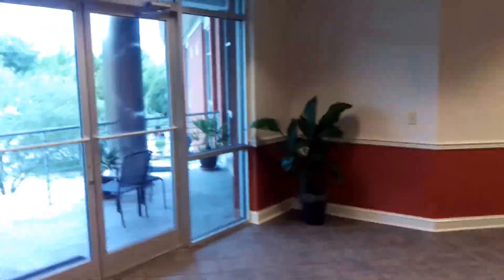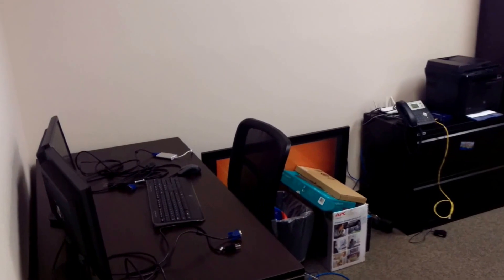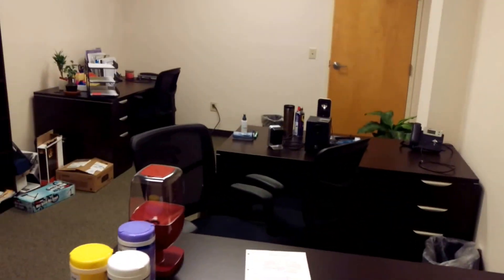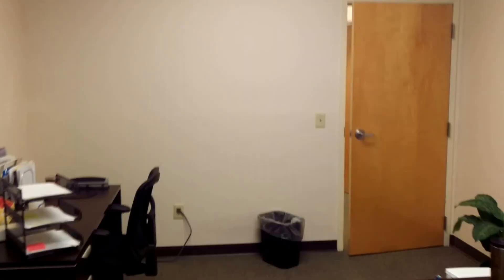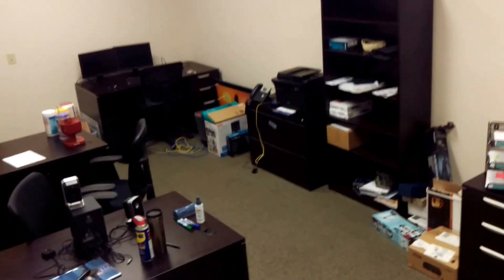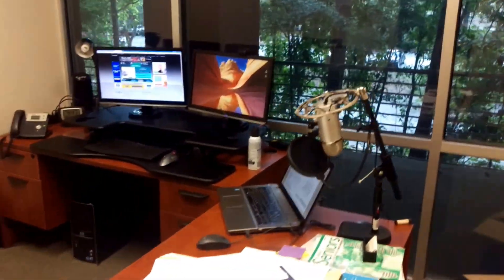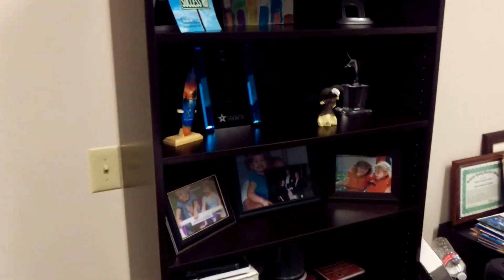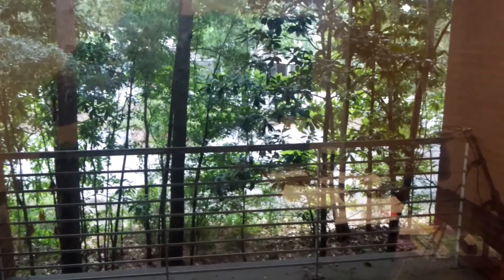Moving in to new offices for Senior Savings Network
Moving day for our new office in Charleston, SC.
New, faster internet. New phone system with all kinds of fancy gadgets. New CRM that shows us which client is calling and pulls up their record while it's still ringing.  Moving on up to help more folks!

-Chris Westfall
I-M-P-O-R-T-A-N-T   L-I-N-K-S

Best Medicare Plan Information
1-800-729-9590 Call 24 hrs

Our service is 100% Free and we have the same rates the carriers have, directly, so you get us for free!